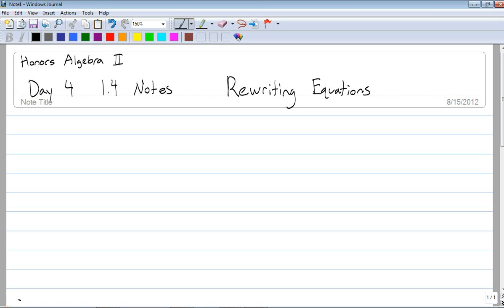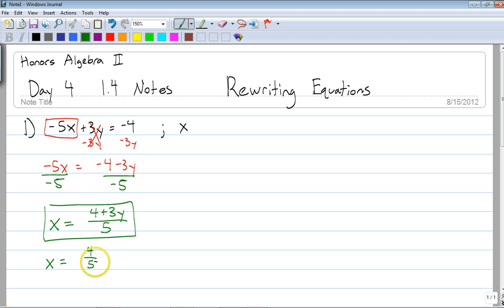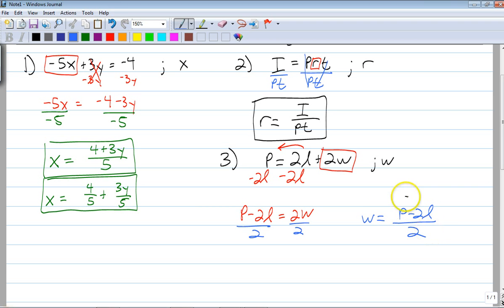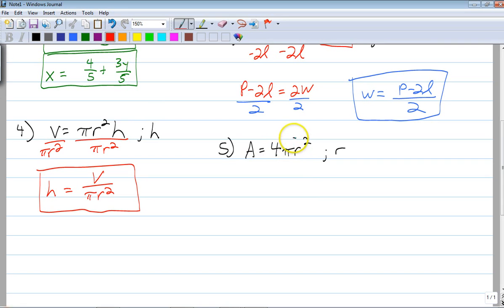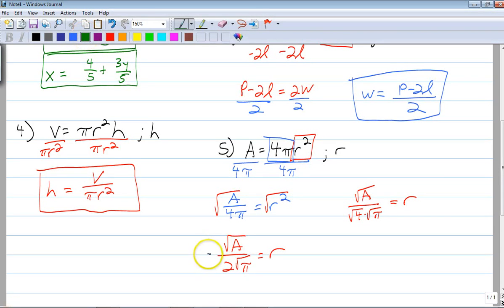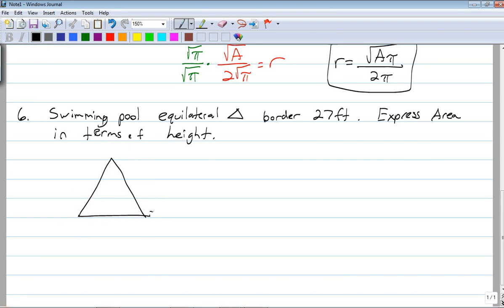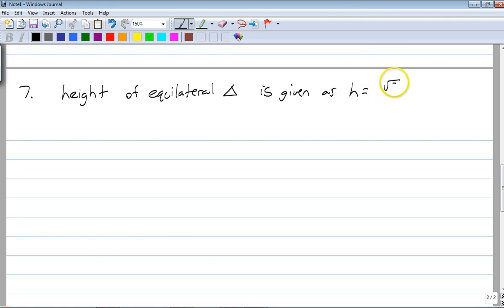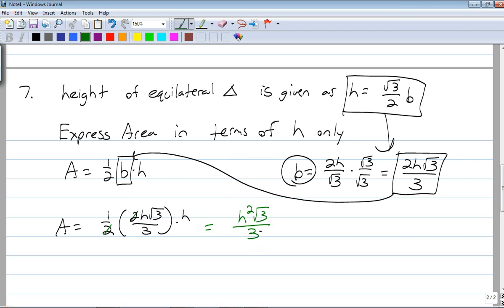HA2 CH1 Day 4 1.4.mp4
Rewriting equations for a given variable.